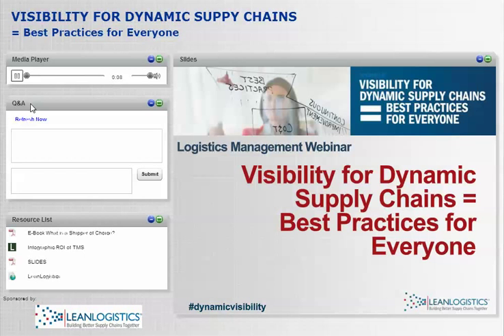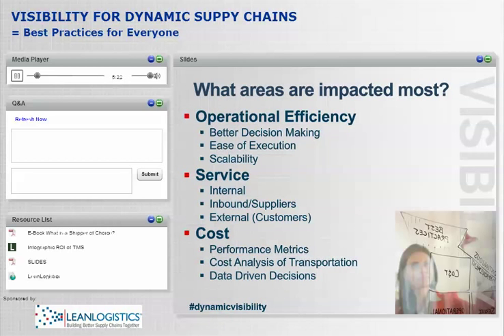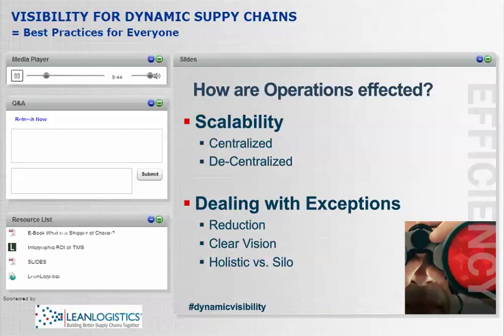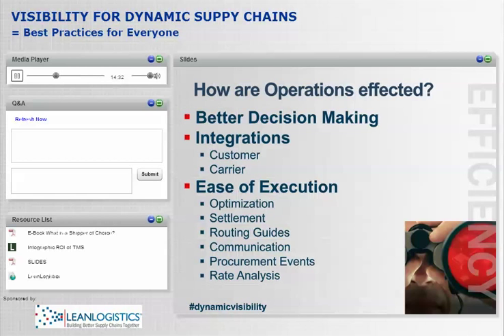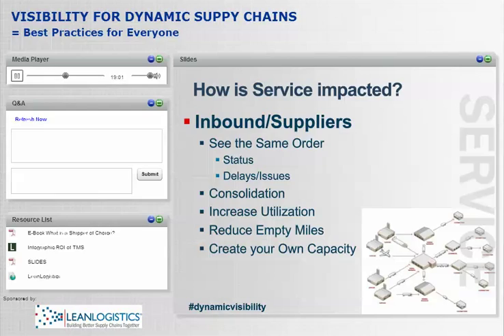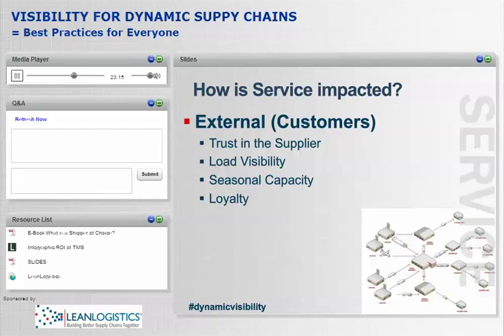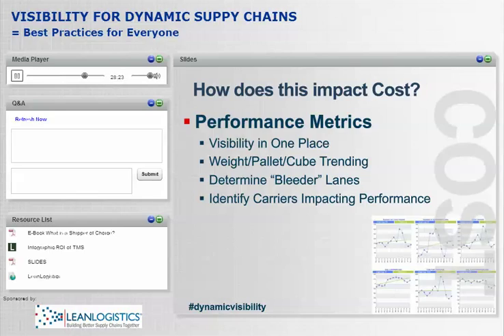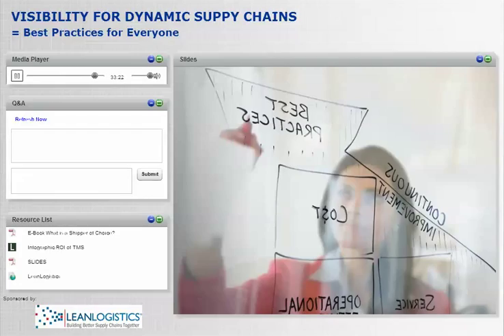Visibility for Dynamic Supply Chains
Supply chains in all industries are often impacted by seasonal demand shifts, whiplash effects from capacity constraints, and the ever rising demands of their customers.  At the same time, many sectors have an active M&A landscape going through growth phases that require a flexible supply chain.  These supply chains enable growth while becoming a competitive advantage through deep visibility into service, cost, and operational efficiency.